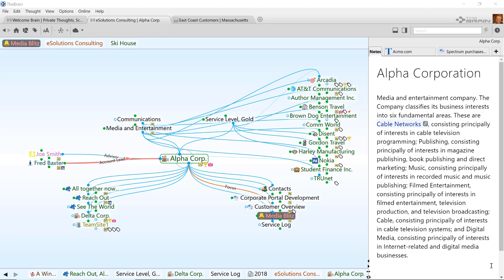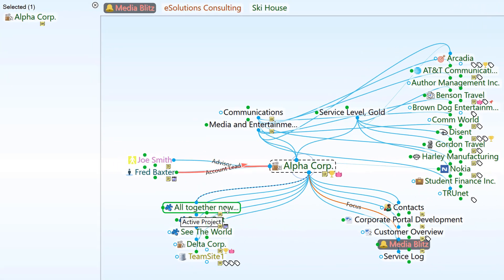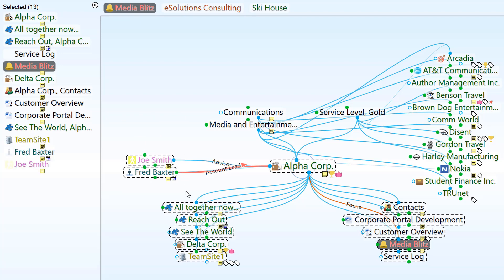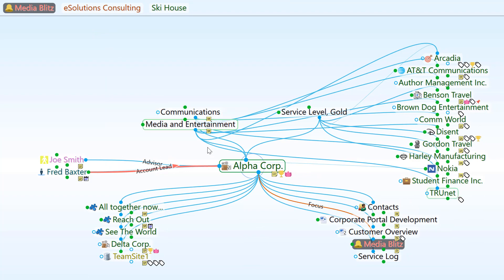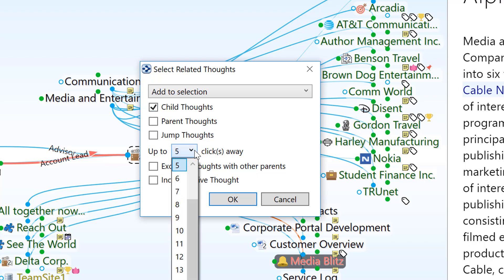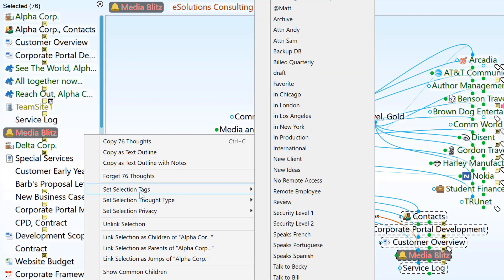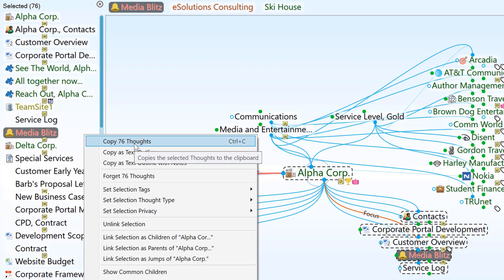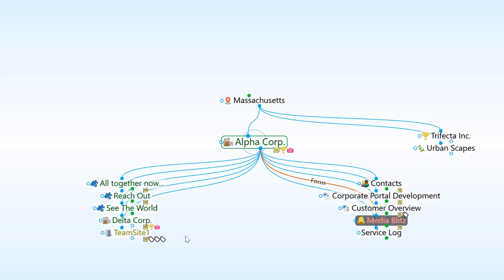TheBrain: Selecting Multiple Thoughts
This video tutorial will show you how to use TheBrain's Selection Box for mass edits and streamlining your Thought modification process.